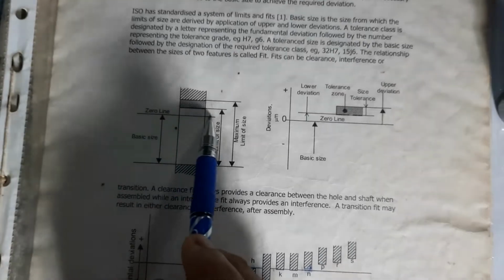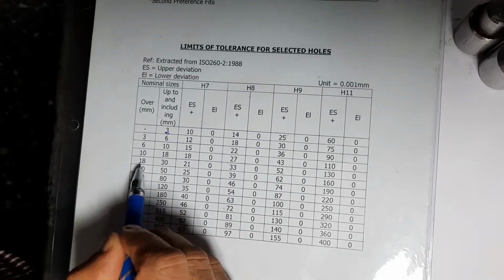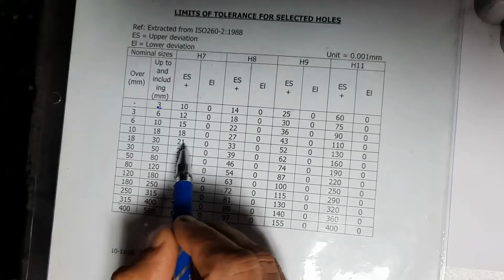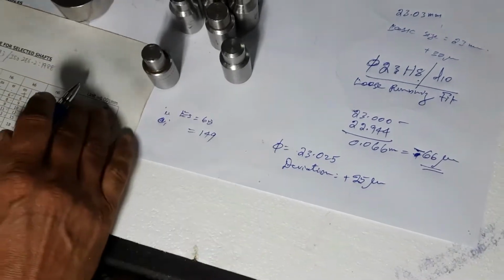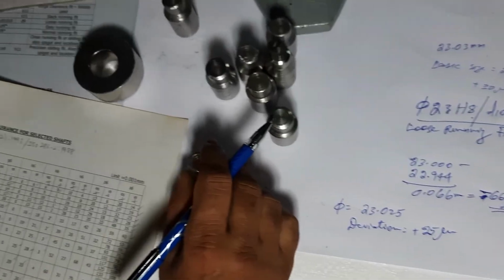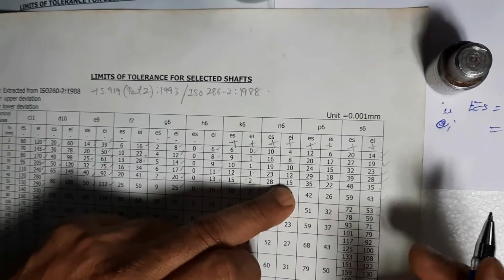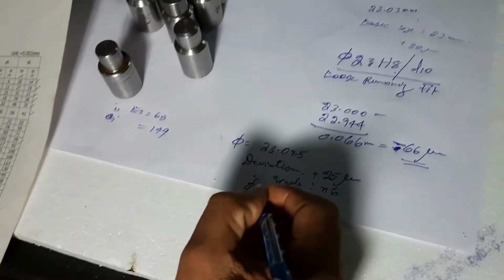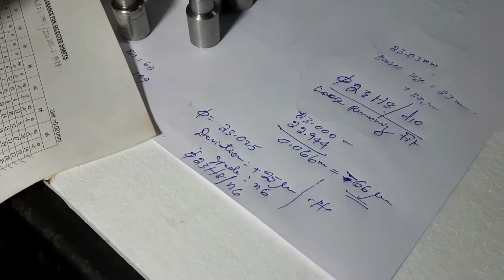Experiment on limits and fits